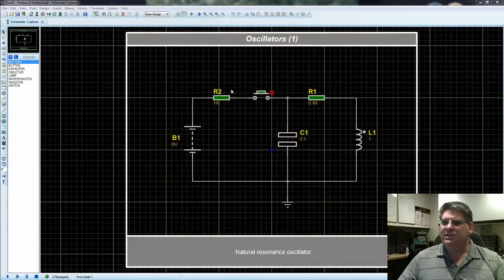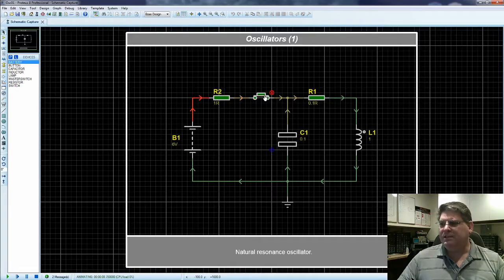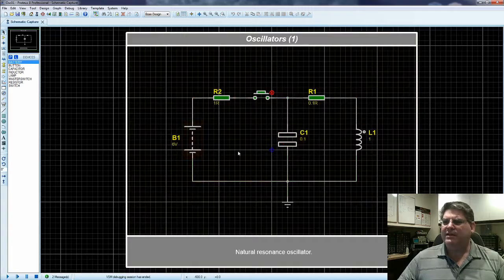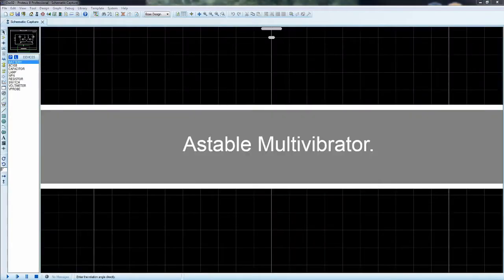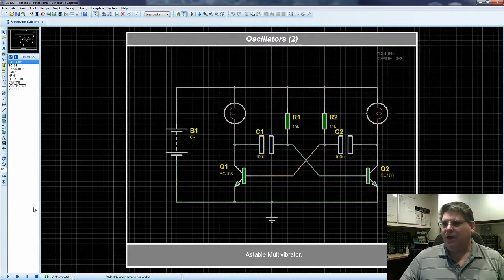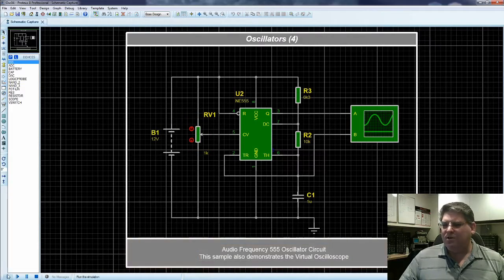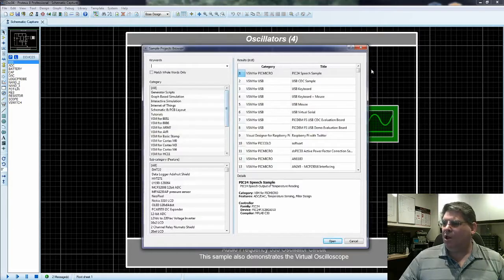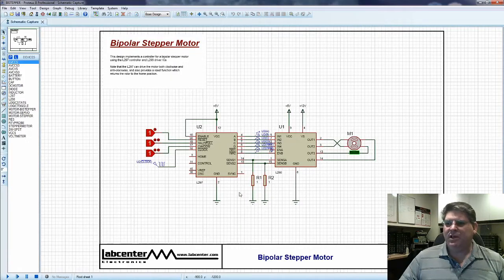April 8 2020 (TEST HINT)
Test #3 information, and Proteus Sample Projects (a great learning tool for electronics). If you want to study for the test. just saying. ;)